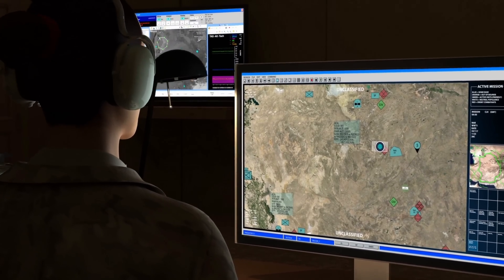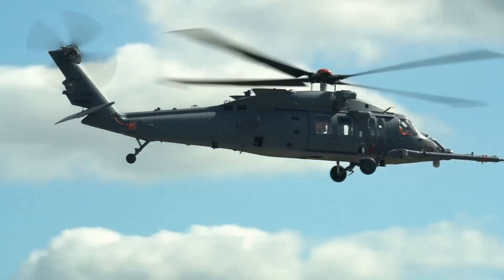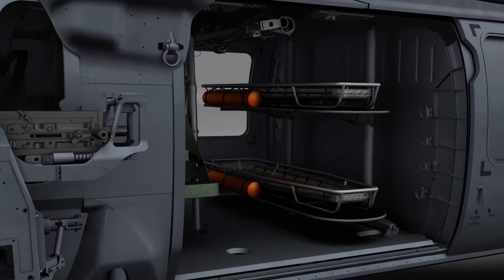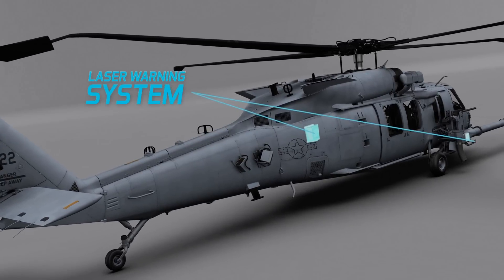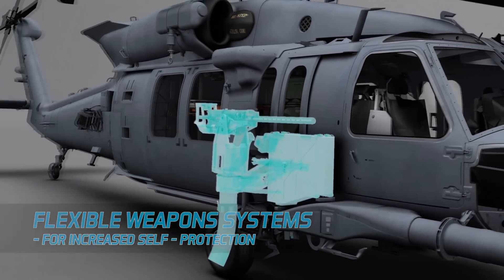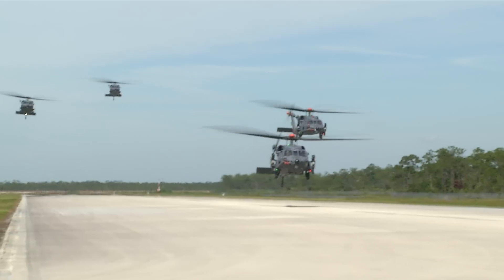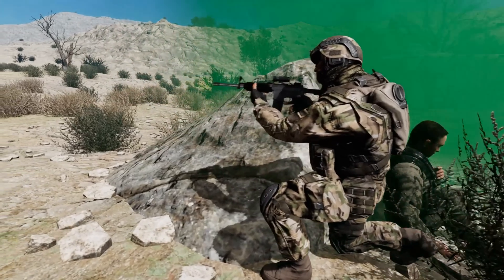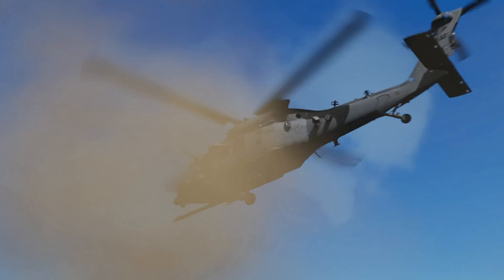Sikorsky HH-60W Combat Rescue Helicopter: The next generation CRH has arrived.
Building on the state-of-the-art UH-60M Black Hawk, the HH-60W “Whiskey” adds capability advancements to better support the full range of combat rescue and other special missions.

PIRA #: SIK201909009